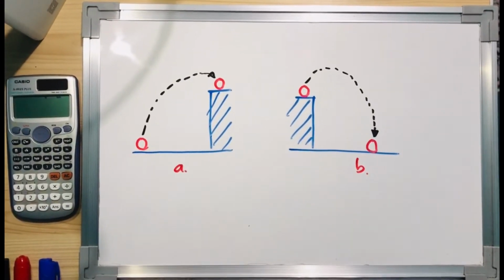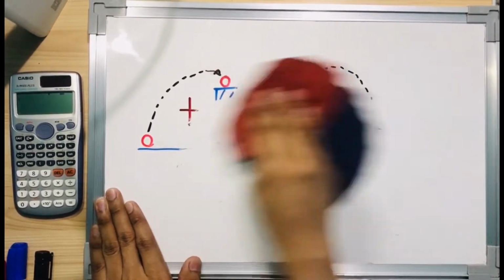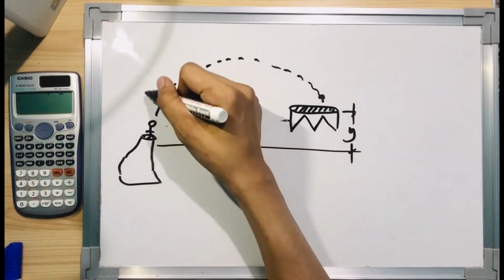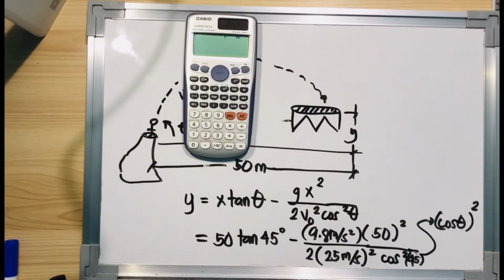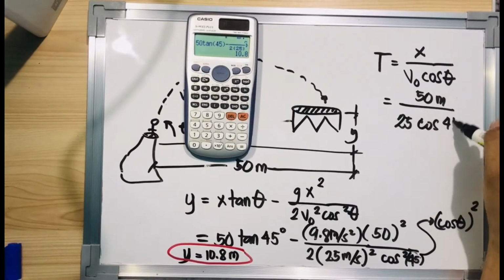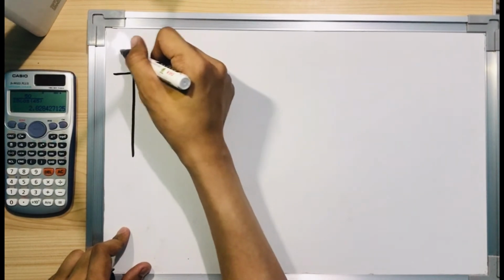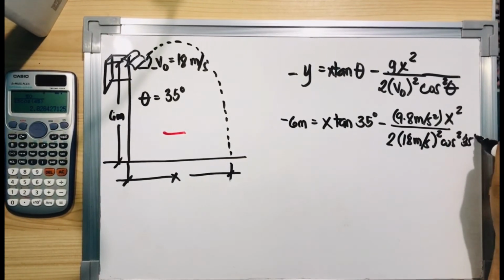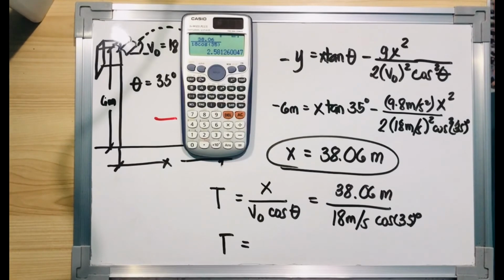Part 4/4 Easy Solutions to Projectile Motion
Simple computations and explanations of solving Projectile Motion.